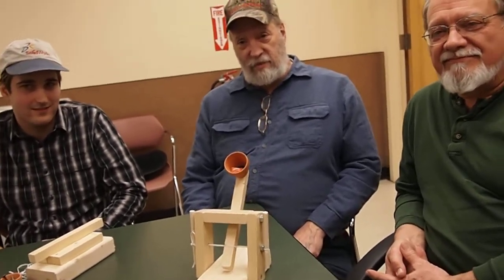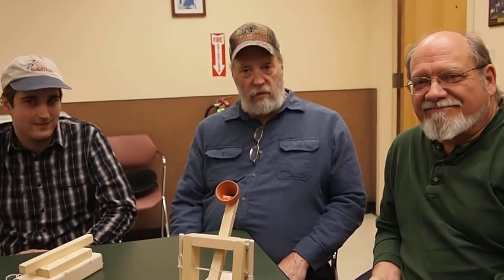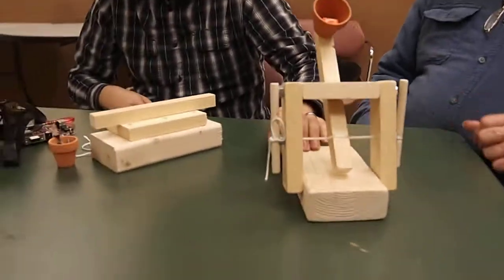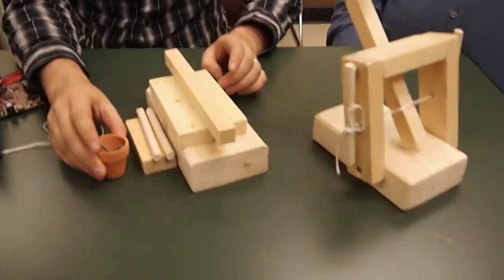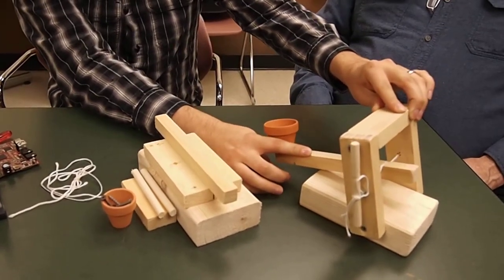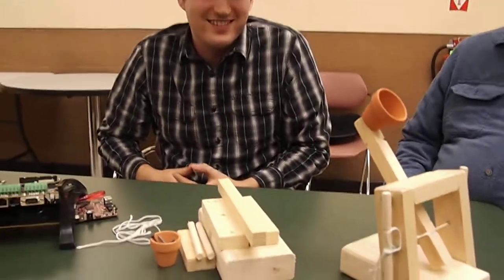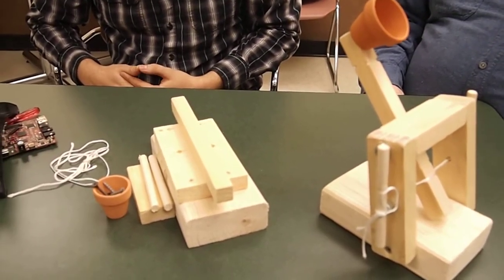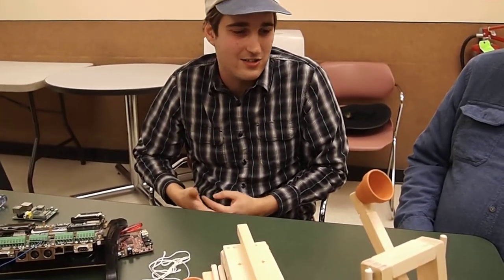South Coast Innovator Labs - 2